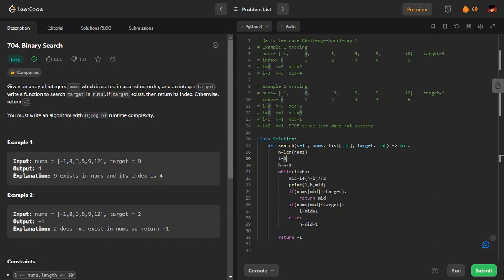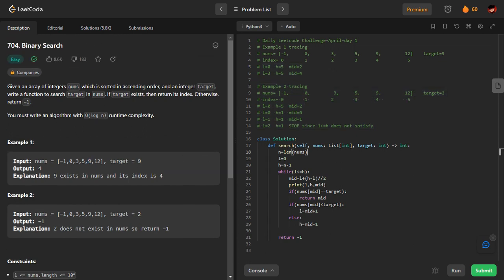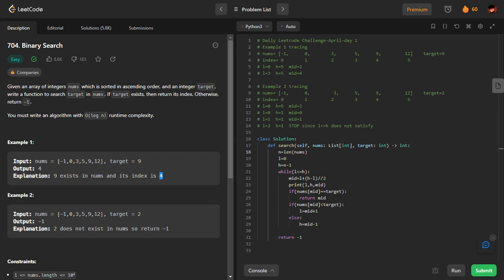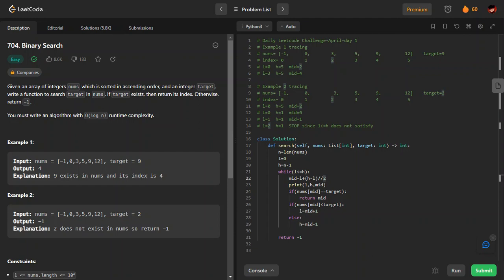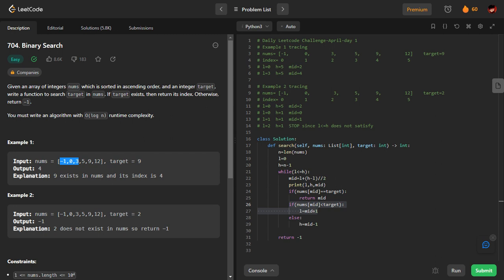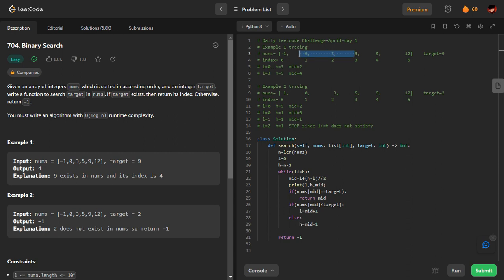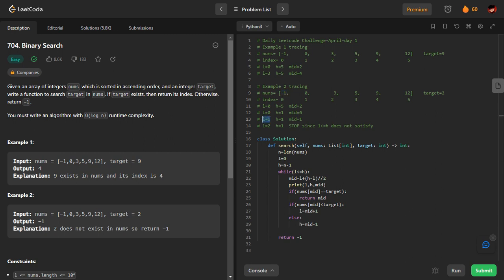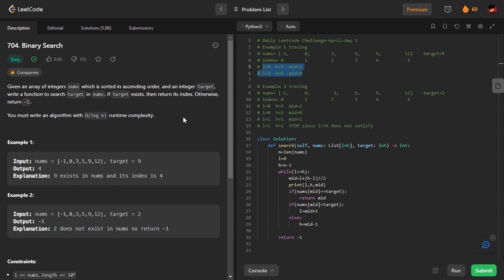Daily Leetcode Challenge | Day 1 | Binary Search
Daily Leetcode Challenge- April 2023 Day 1 - Binary Search

Leetcode question no: 704
difficulty: Easy
Approach: Binary Search

leetcode solutions,
letcode python,